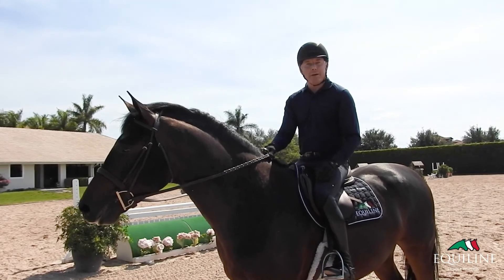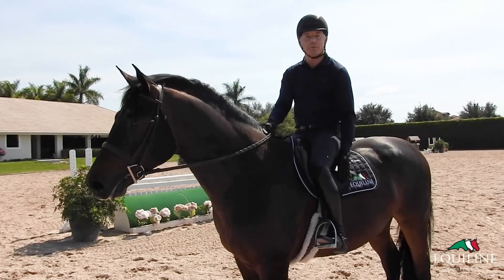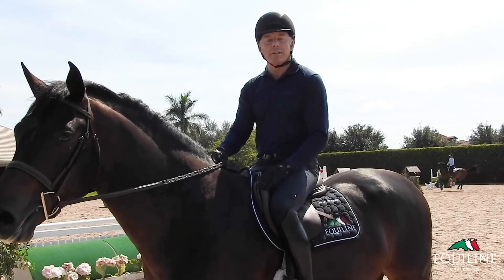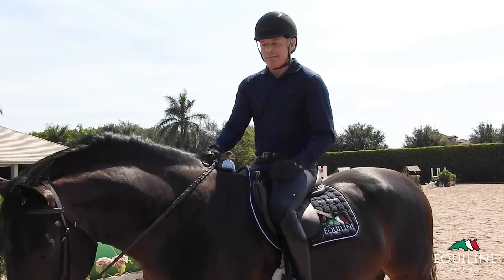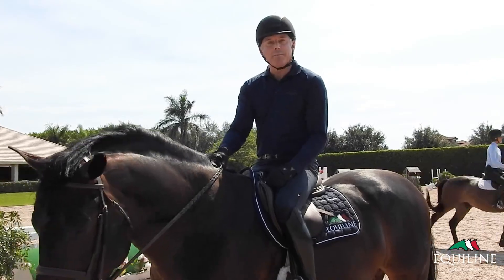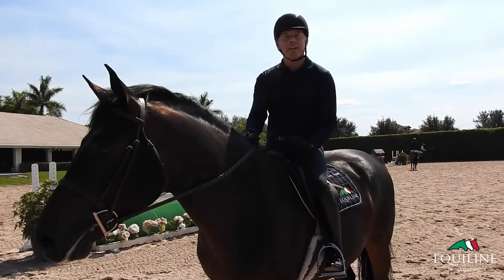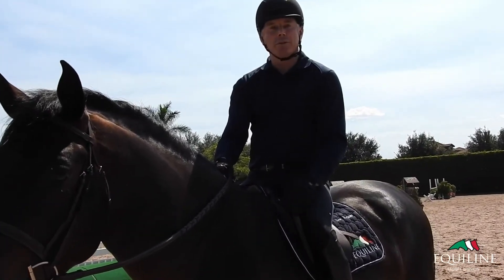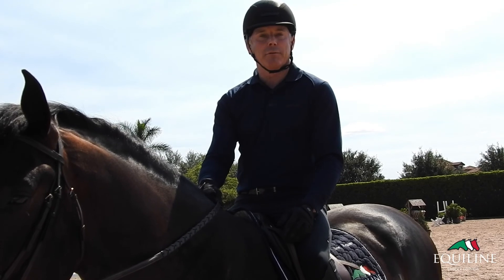Home training with Scott Stewart and Equiline Saddle Division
In 2018, Scott Stewart joined the Equiline Team as we began to grow our presence into the Hunter discipline. An integral part of our Equiline Saddle Division and a winning force in the Hunter Ring, Equiline now offers two items designed with Scott in mind: The Scott Stewart Signature Saddle and Bridle. We recently visited with Scott at his farm, Rivers Edge in Wellington, FL and spoke with him about why he is proud to be part of the Equiline Saddle Division.